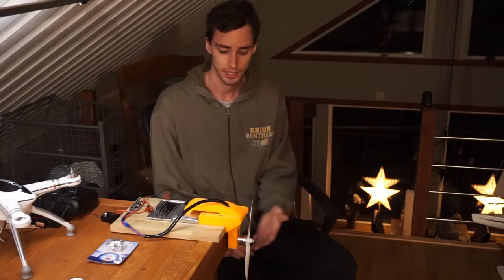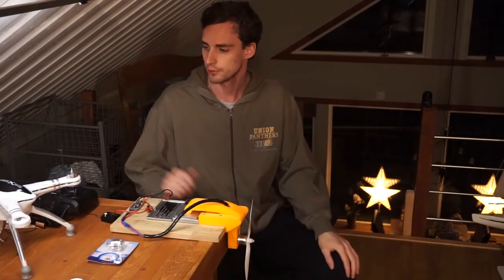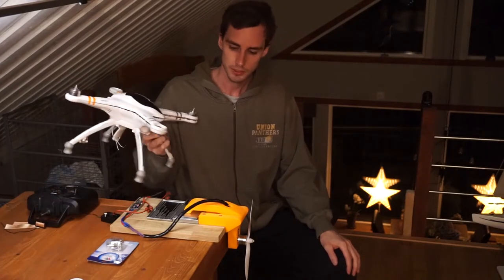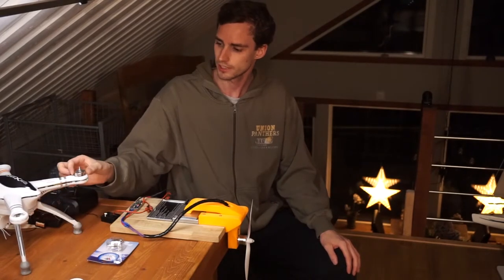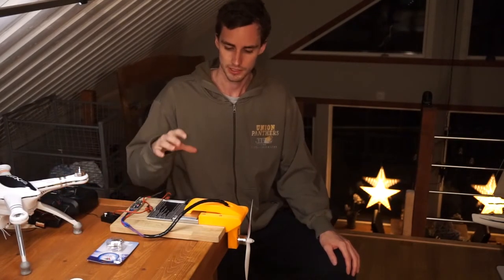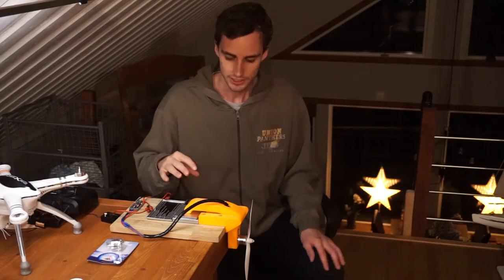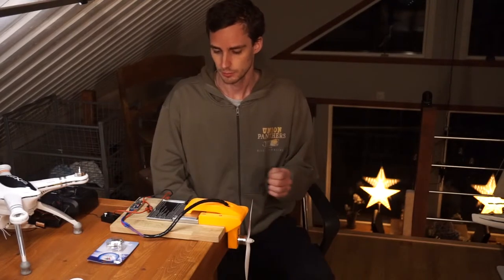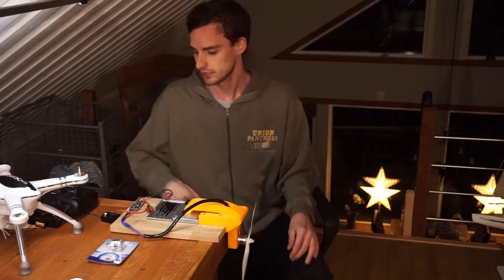Walkera QR X350 Pro - Motor thrust test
I am testing the thrust of the original flat-head motor for the QR X350 Pro-z-06 with original propeller.
Motor part-number (WK-WS-28-008C)

The motor seems to lose effect when throttle is full, maybe because of rising temperature, however a multicopter will not often run motors at full throttle for long time if the copter is not overloaded.